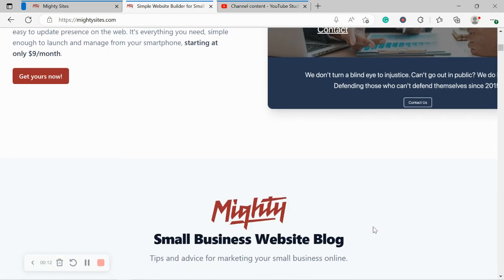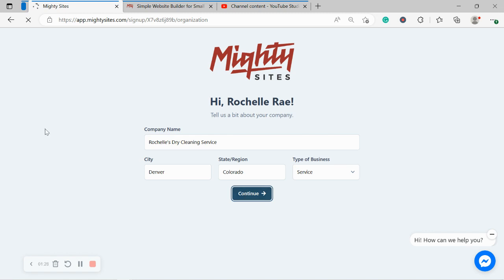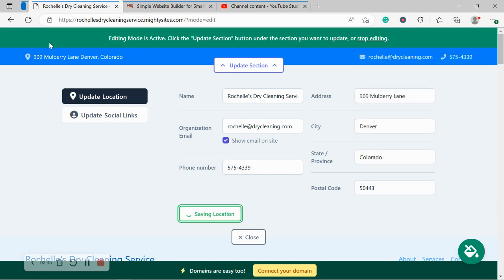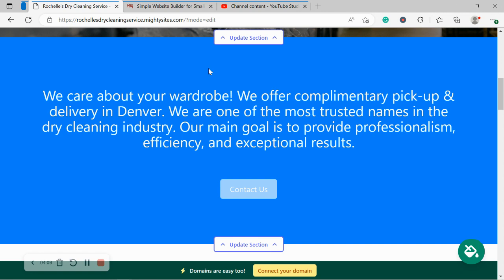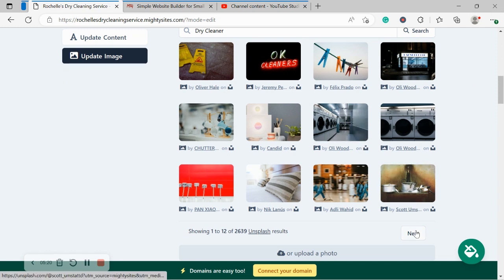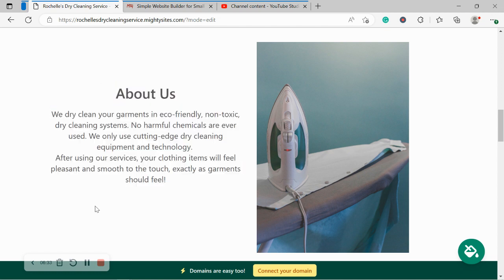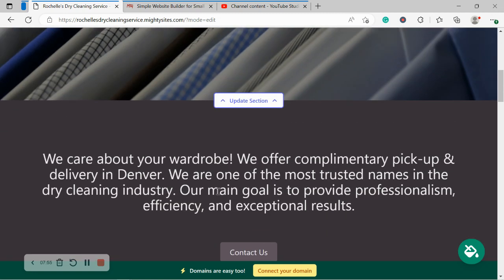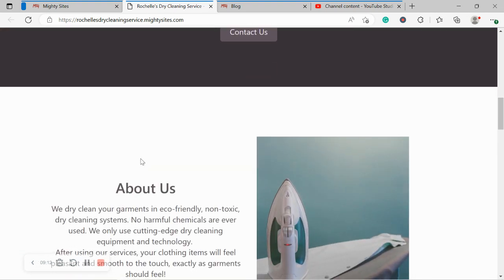Make a Simple Website For Your Dry Cleaning Business - SUPER EASY!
This video teaches you how to make a simple, professional website for your dry cleaning business.

Within a matter of minutes you will know how to build a simple website for a dry cleaner. No coding required!

We show you the easy, step-by-step process for building and launching a dry cleaning business website.